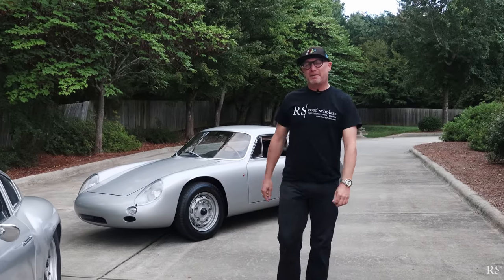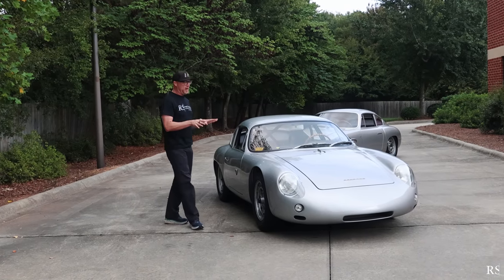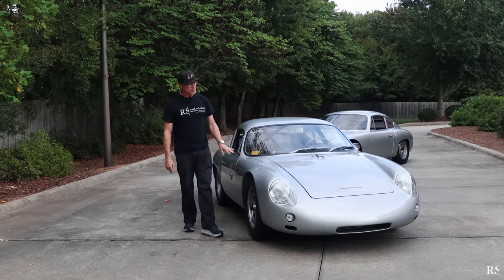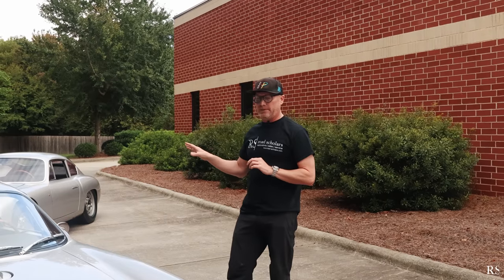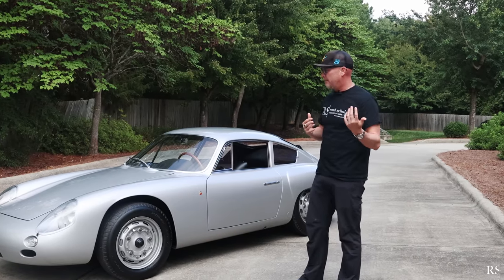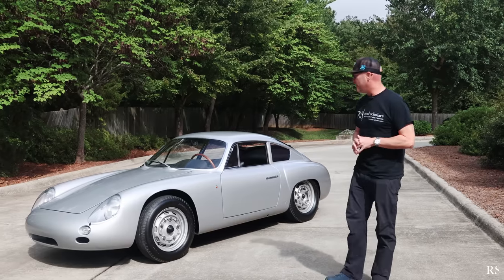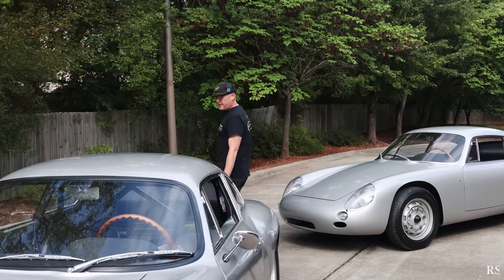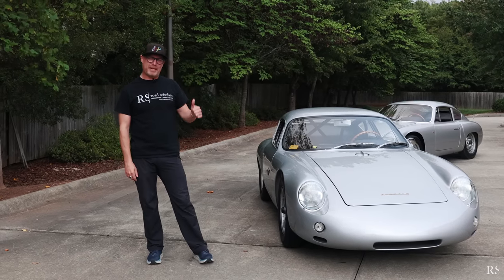Cam discusses the Porsche 356B Carrera GTL Abarth model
Abarth CHASSIS #1006 & #1008